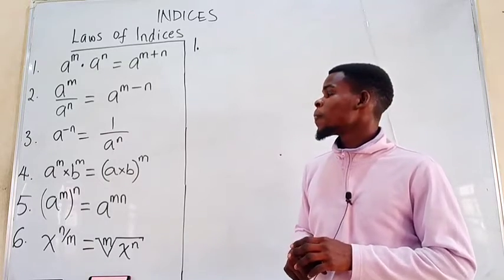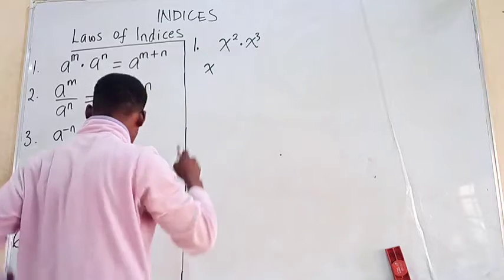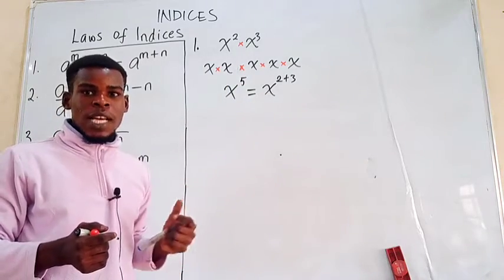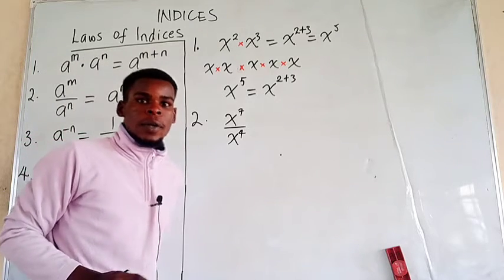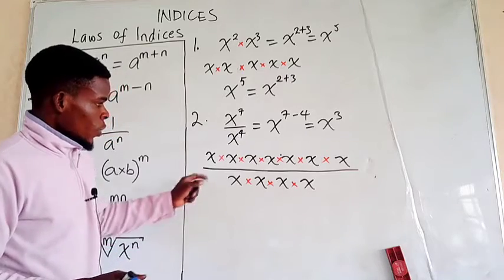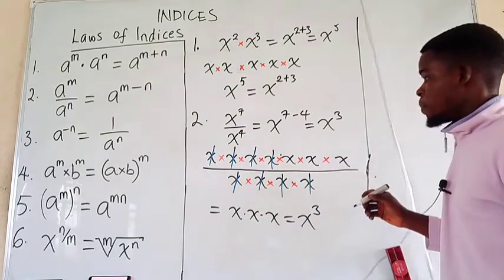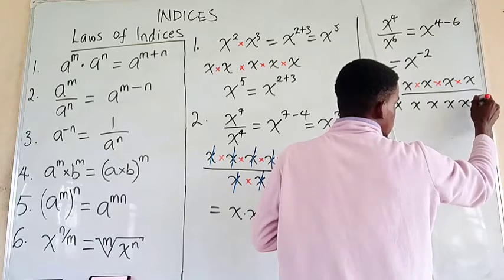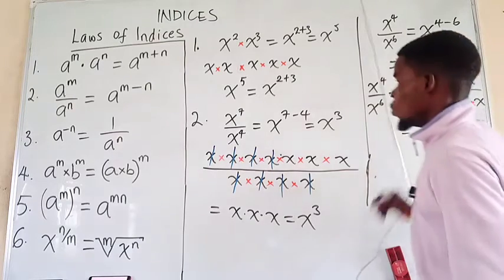MTH 111-Laws of indices 1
in this video, we learn the laws of Indices.